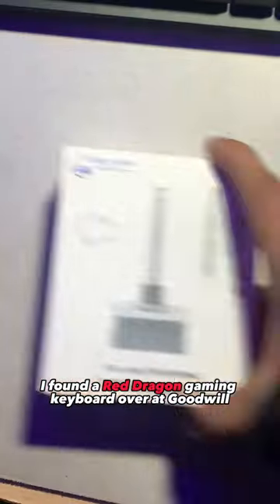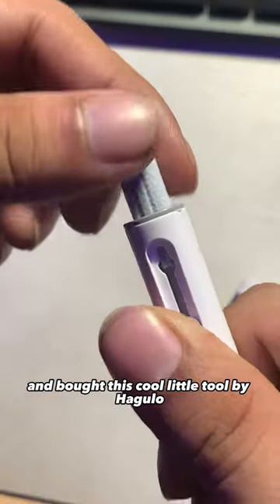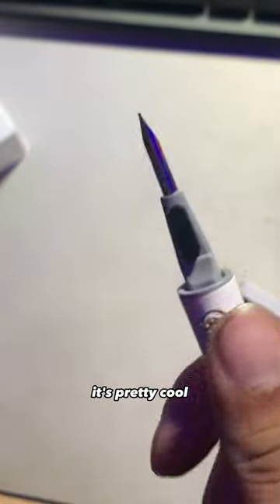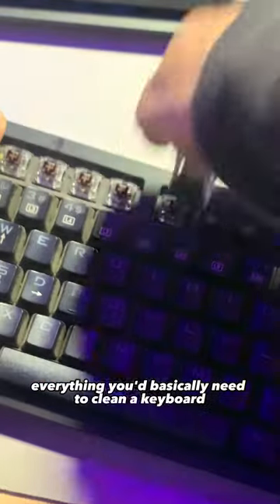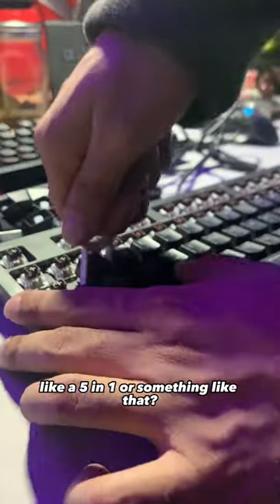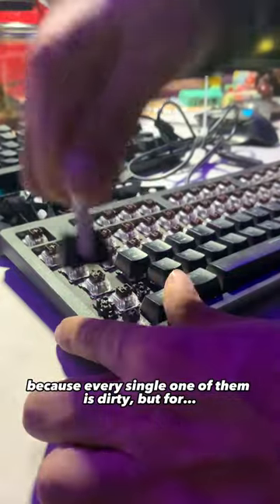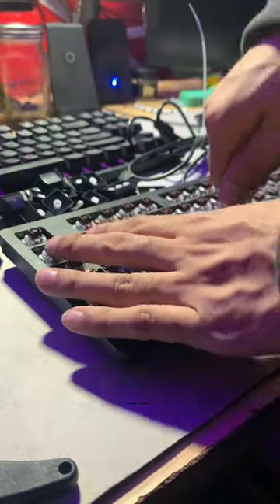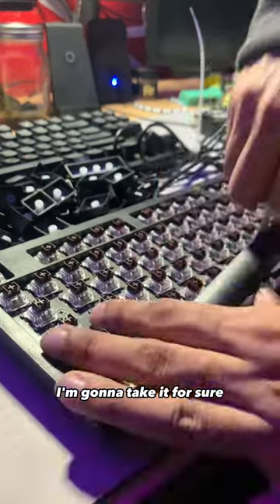Cleaning Up a Gaming Keyboard that I got at Goodwill for $10!!